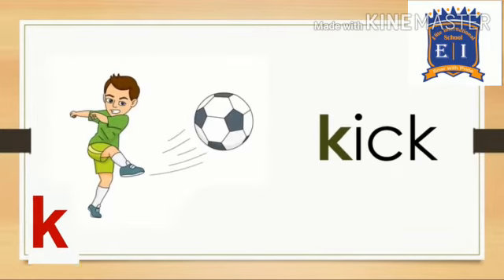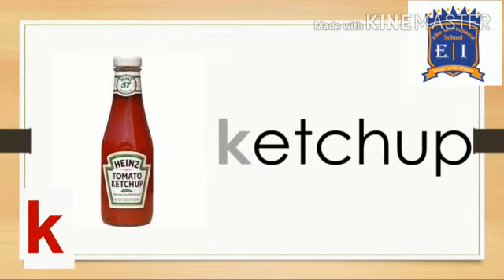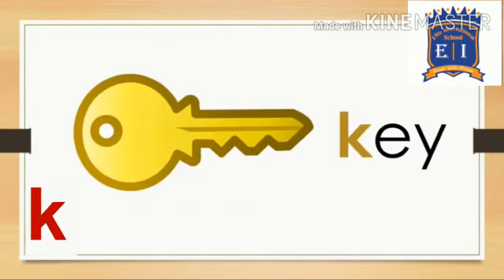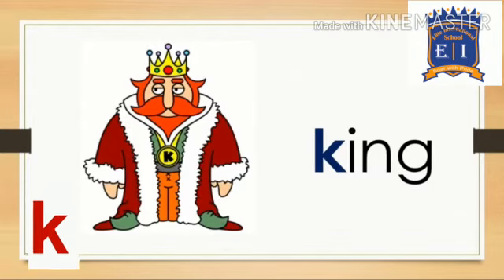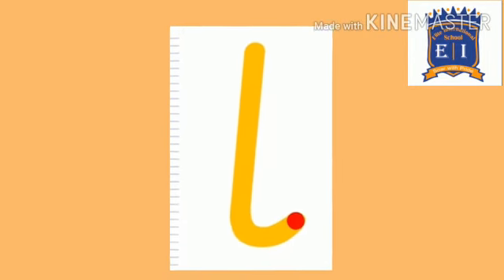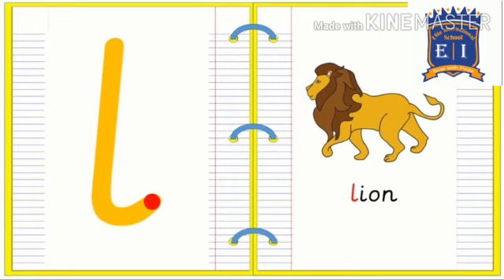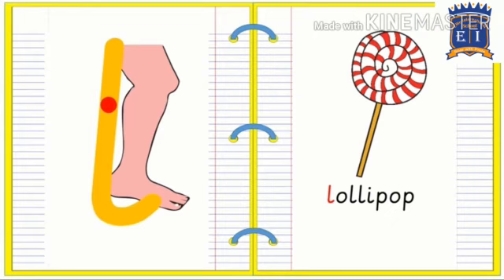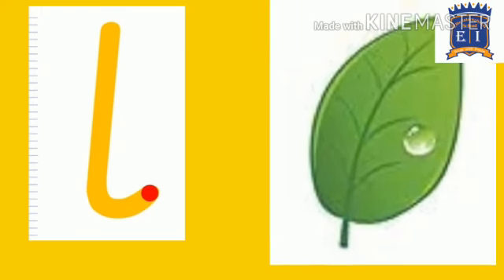k and l Elite International School